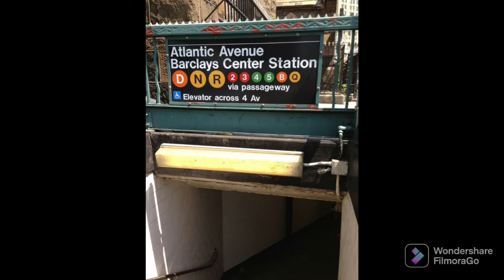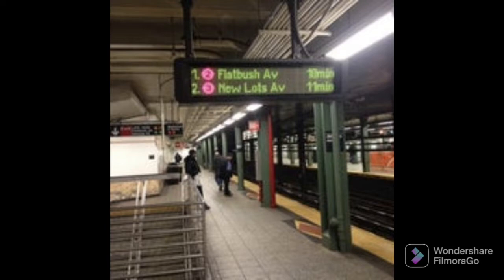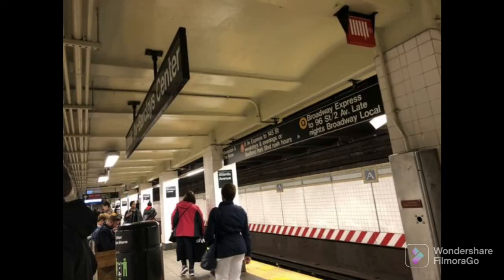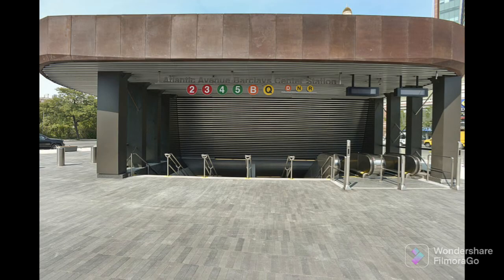Atlantic Ave-Barclays Center Station Some History and Facts (2) (3) (4) (5) (B) (D) (N) (Q) (R)